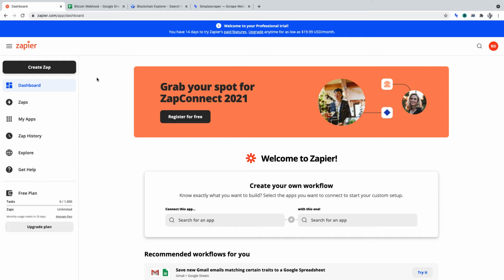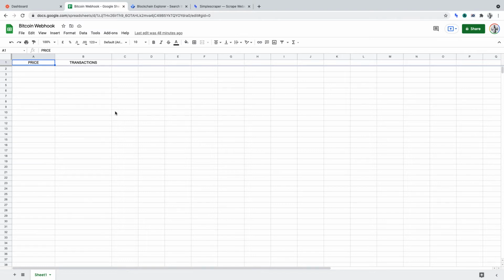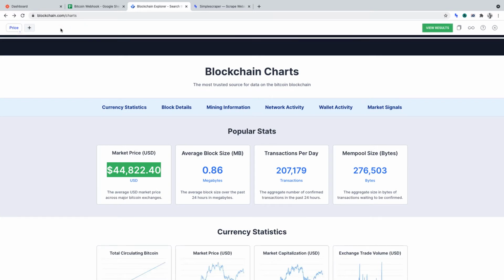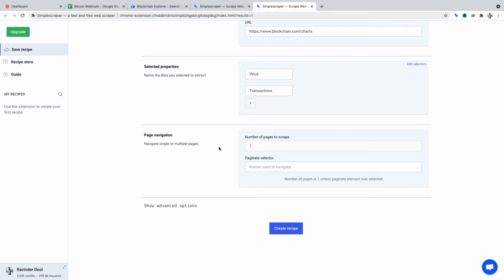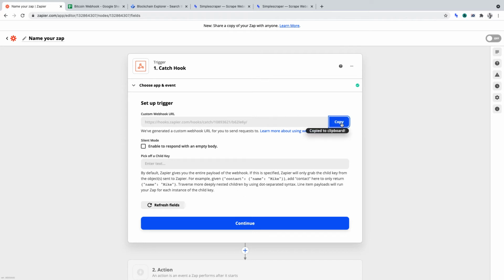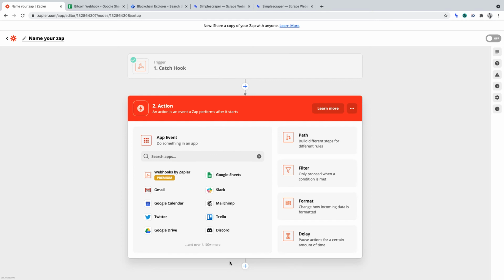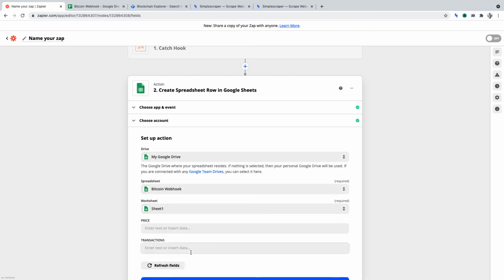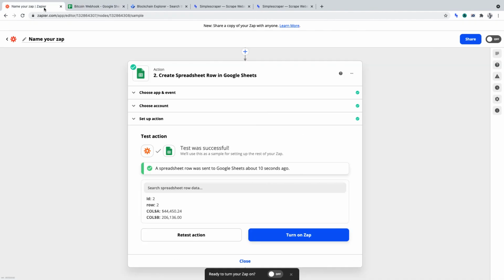How To Use Webhooks In Zapier: No-Code Tutorial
By the end of this tutorial, you will understand how to create webhooks in Zapier. That will allow you to develop advanced automations.

⏱️ Timestamps

Project Introduction - 00:00
Web Scraper Set Up - 01:12
Run The Scraper - 02:53
Save Scraper Settings - 03:09
Zapier Webhook Set Up - 03:53
Google Sheets Set Up - 06:13
Run The Webhook - 08:27
Thanks For Watching - 09:14

🧰 Resources

🤖 Screencasts

📝 Prompts

📚 Courses